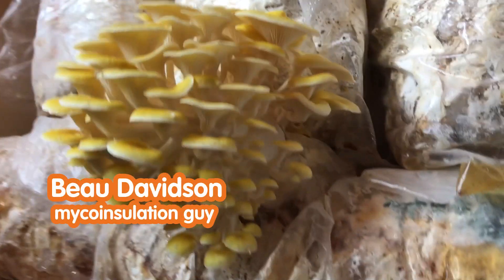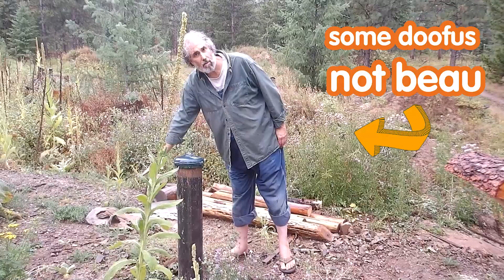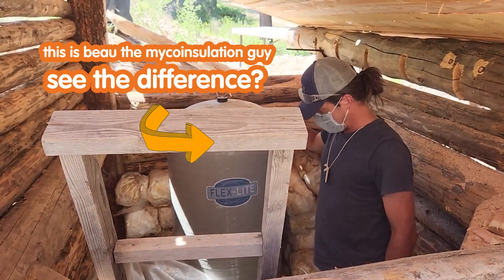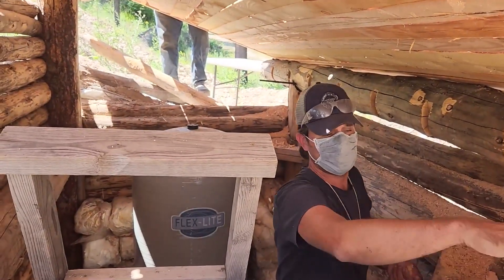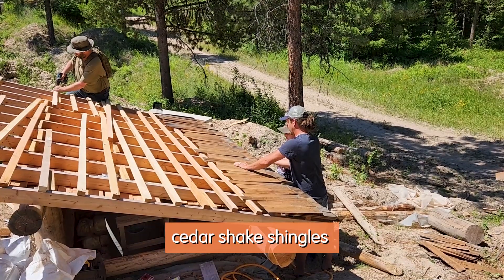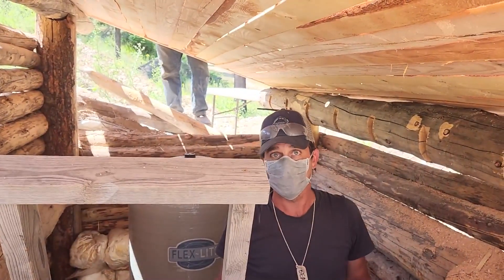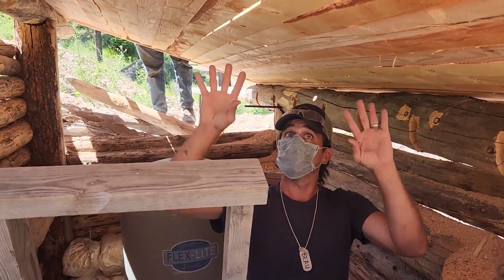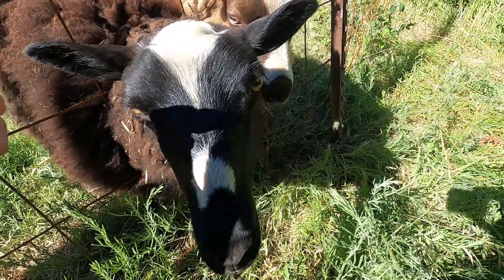fungi insulation - build and grow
Beau Davidson demonstrates the innovative use of mycelium for roof insulation while constructing a well pump house at Wheaton Labs. This project, part of the 2023 Permaculture Technology Jamboree, highlights Beau's expertise in permaculture building techniques. The goal is to create an energy-efficient and environmentally friendly insulated roof using mushroom mycelium and sawdust.

The well pump house construction involves careful selection and preparation of materials. Beau explains the process of using mycelium and sawdust for insulation, ensuring a strong and efficient insulative layer between the roof and the elements. This method not only provides thermal efficiency but also showcases the potential of using natural materials in modern construction.

In the Mycoinsulated Roof movie you'll see:

• Introduction to Mycelium Insulation: Beau opens the movie by introducing the concept of using mycelium for roof insulation and its benefits.
• Preparing Materials: He discusses the importance of selecting the right materials, focusing on sawdust and mycelium.
• Cutting Shallow Shelves: Shallow shelves are cut into the wooden beams to create a base for the insulation.
• Creating Dovetail Mortises: Beau demonstrates how to cut dovetail mortises, emphasizing precision and the use of appropriate tools.
• Matching Tenons: The dovetail tenons are carefully matched to the mortises, ensuring a tight and secure connection.
• Insulating with Mycelium: The sawdust and mycelium mixture is prepared and applied, providing an efficient insulation layer.
• Securing with Dowels: Additional stability is provided by inserting wooden dowels through the joints.
• Locking Mechanisms: The final locking mechanisms are put in place to ensure the insulation stays secure and effective.

Join us at Wheaton Labs to explore the innovative use of mycelium for insulation and experience the satisfaction of building with natural materials.Discover the joys of creating functional and environmentally friendly structures that harmonize with nature

00:00 - Colonized Substrate
00:09 - Insulating for Montana Winters
00:17 - Preventing Freezing
00:32 - Full Build
01:14 - Watch the full movie
01:30 - The Shingle Ladies :)

The Long and Winding Journey to Easy, Cheap, and Earth-Friendly Mycelium Insulation

▶ If you are into podcasts, here's a smattering of the podcasts I've put out on this/similar topics:

▶ I have more permaculture things that I will give to you for monies:

Roundwood Timber Framing: The Bermshed
https:/timberframing.net

▶ Sign up for our daily-ish email and get the Companion Planting Guide by World Permaculture Association  for FREE!

Kyle Neath
Mehron Kugler
Bill Crim
Dolius
G. Cooper
Bill Erickson
Bryan Beck
James Tutor
William Kearns
Opalyn Rose
Paula Creevy
Danita Neu
Katie Young
Polly Jayne Smyth
Rudy Valvano
Mvader
Samantha Lewis
Tina wolf
Jeffrey Loucks